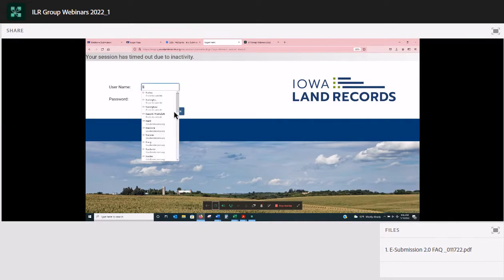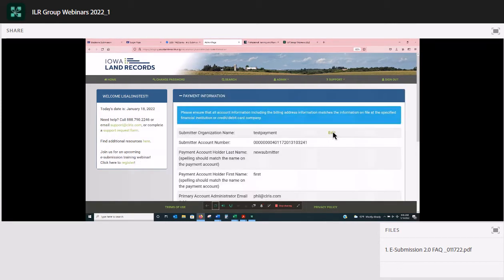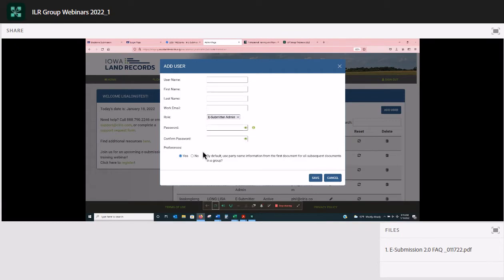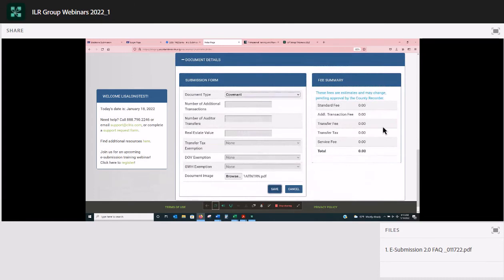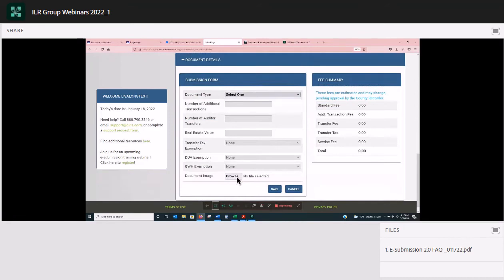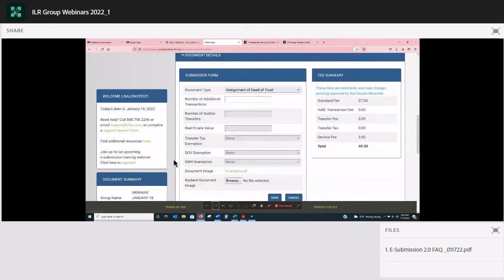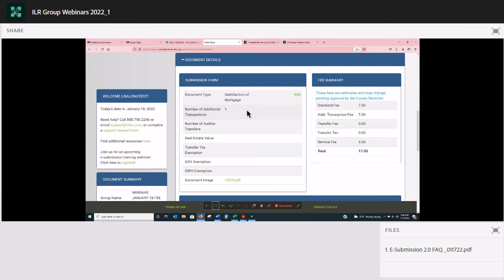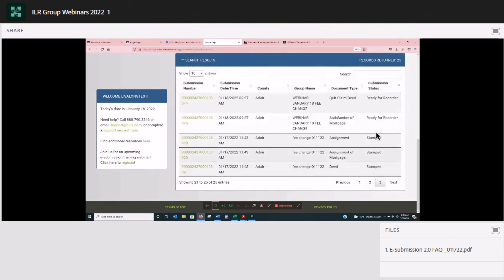E-Submission 2.0 Training Webinar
Watch this live webinar recording from start to finish to learn the basics about e-submitting documents to all 99 Iowa counties and to learn how to manage your e-submission account.